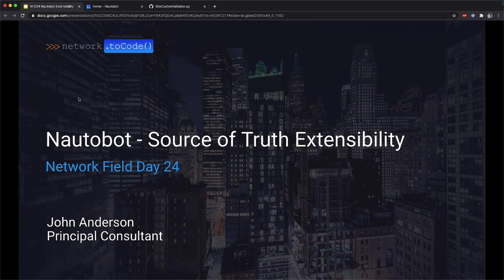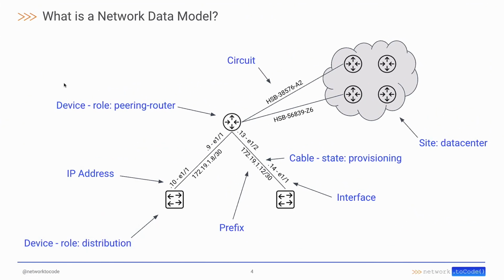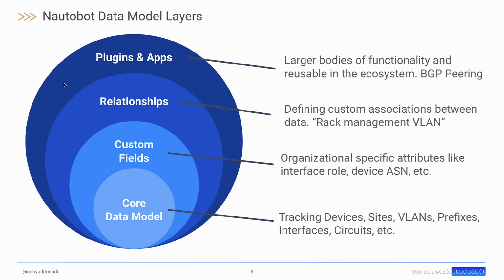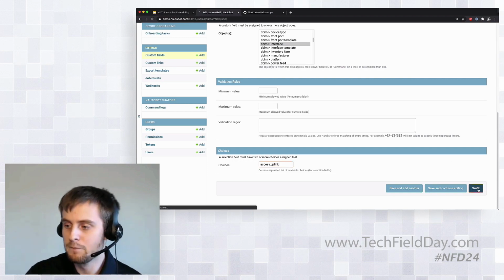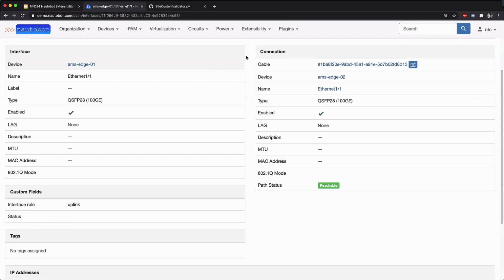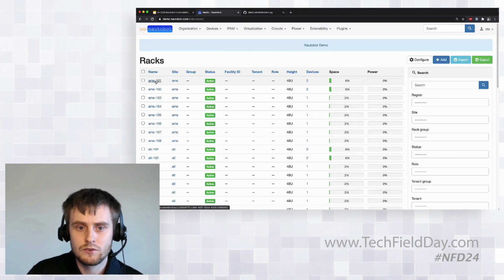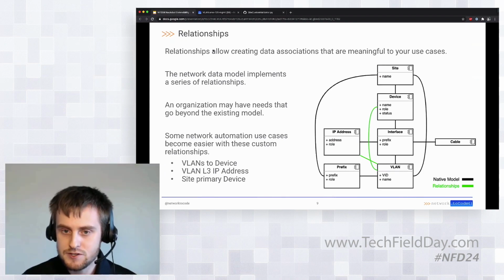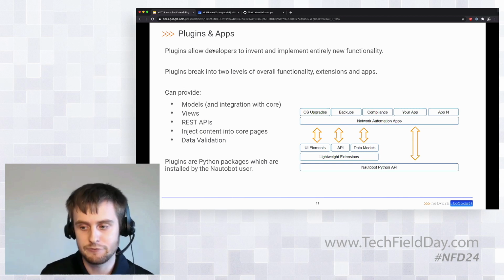Network to Code Source of Truth Extensibility with Nautobot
Extensibility in Nautobot empowers uses to ensure their network design is able to be seamlessly stored in Nautobot.  This session shows how that is possible through features such as user-defined relationships, custom fields on all models, and its plugin system.

Presented by John Anderson, Principal Consultant. Recorded at Networking Field Day 24 on February 24, 2021.